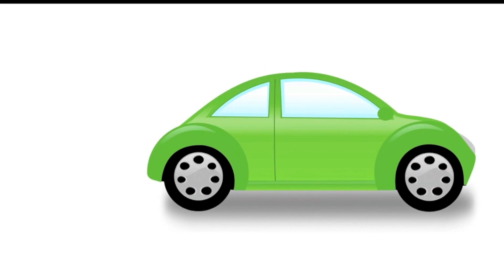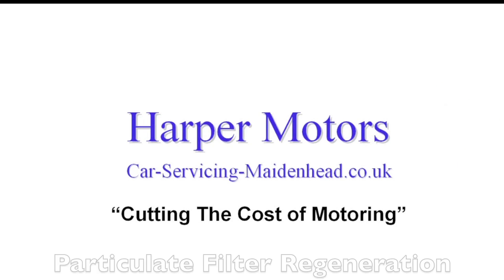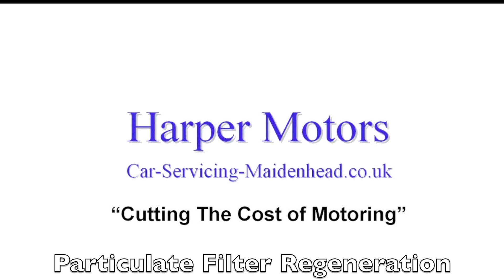Diesel Particulate Filter (DPF) Regeneration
The Diesel Particulate Filter (DPF) is both expensive and changed too easily by main dealers. Diesel Particulate Filter regeneration is a much more cost effective solution that is recommended by the manufacturers. When the DPF becomes clogged with soot to the point where the onboard sensor reads at 100%, the main dealer will report that the filter is not able to be regenerated and therefore must be replaced. However, this is not necessarily the case. The Auto-logic diagnostic system used by Harper Motors allows for the DPF to be regenerated at levels of up to 300%. This can save you thousands of pounds.